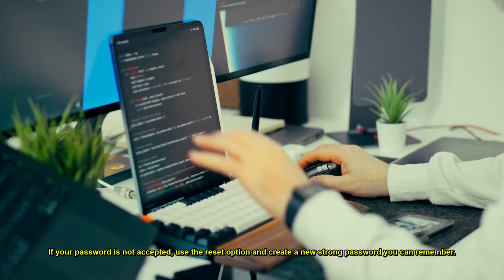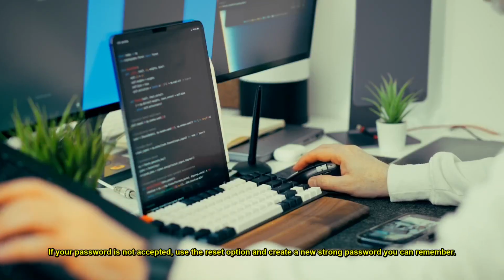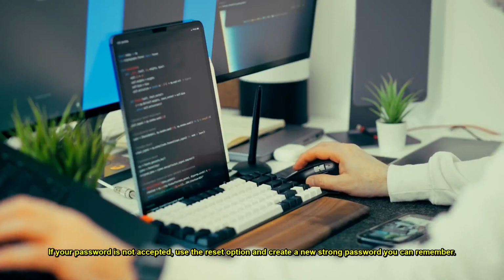How to Deploy Cultural Programs with AFS Intercultural Programs - Quick Tutorial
In this quick tutorial, discover how to effectively deploy cultural programs with AFS Intercultural Programs! Whether you're an educator, a community leader, or someone passionate about intercultural exchange, this video will guide you through the essential steps to implement engaging and impactful cultural initiatives. Join us and start making a difference today!